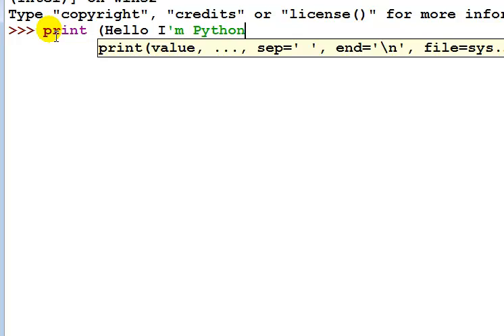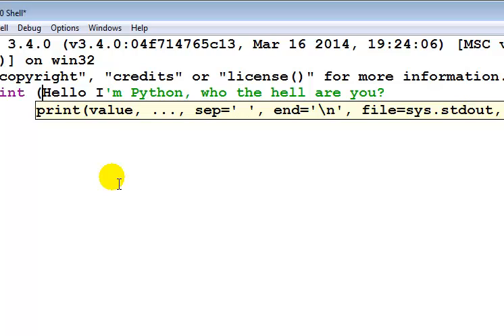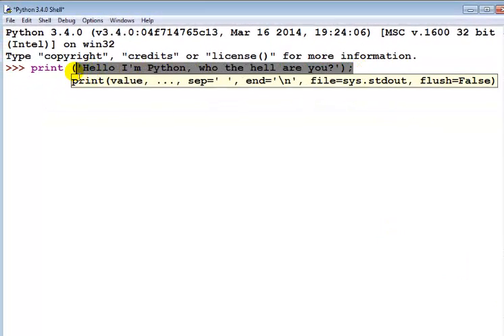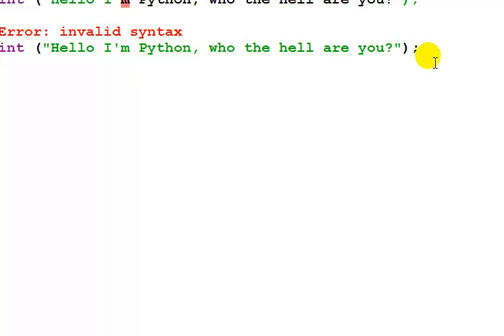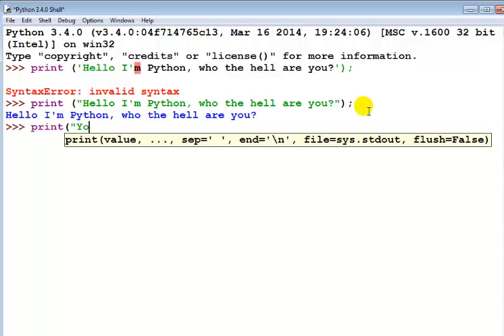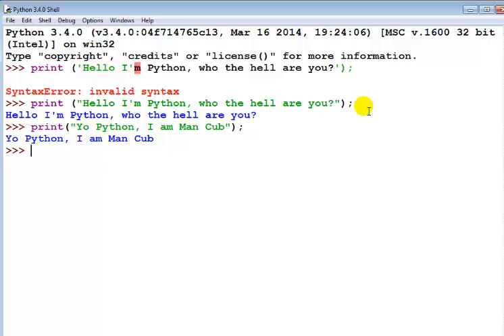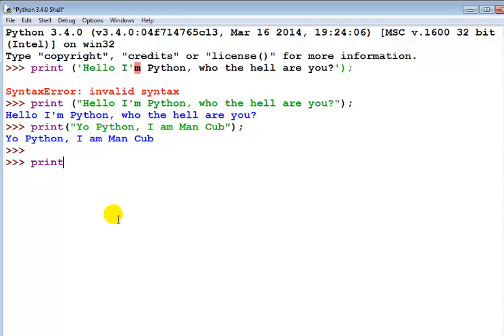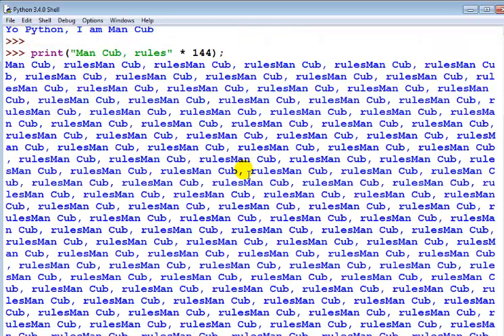Python Tutorial - Basic Use of String and Number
Basic Use of String and Number with single and double quote syntax